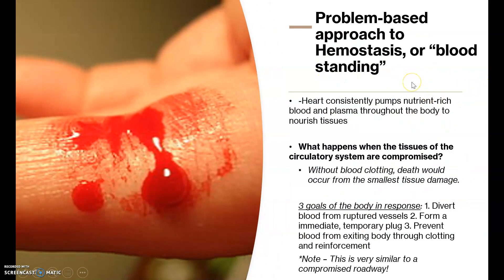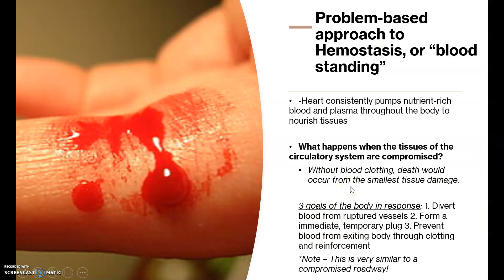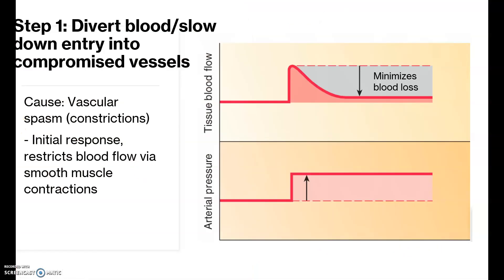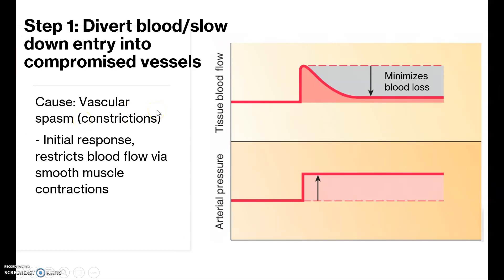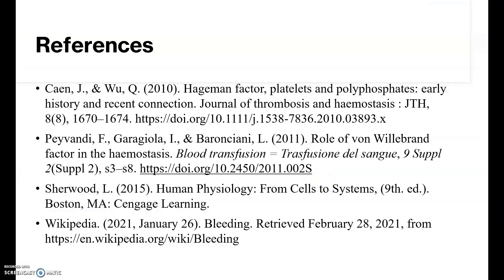Blood Clotting Physiology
It's likely you've accidentally cut yourself a few times in your life. Today, we will be exploring the physiology and proteins behind blood clotting...because if this didn't happen, you'd still be bleeding from that bicycle accident when you were younger!